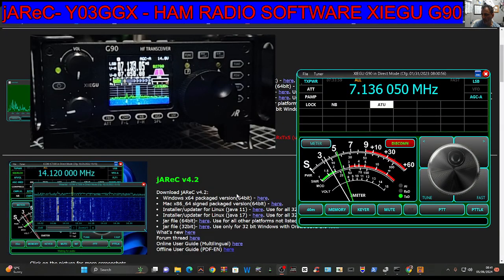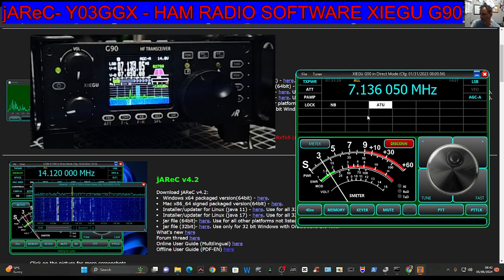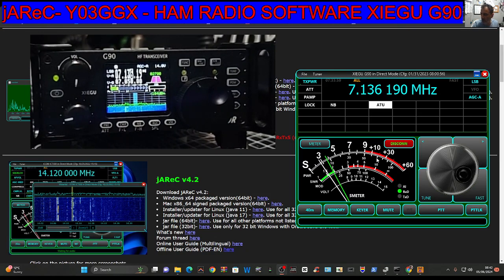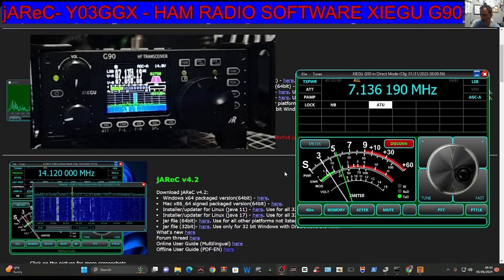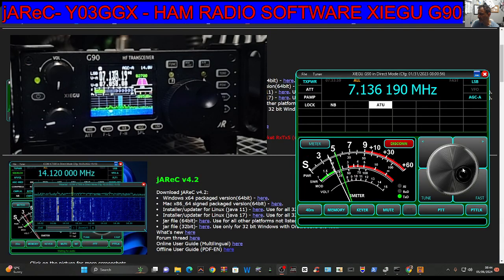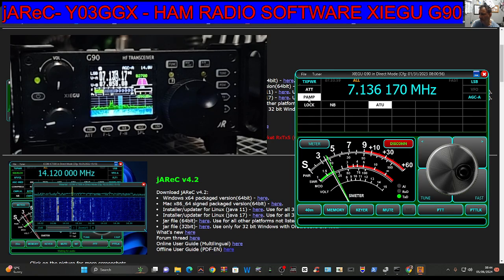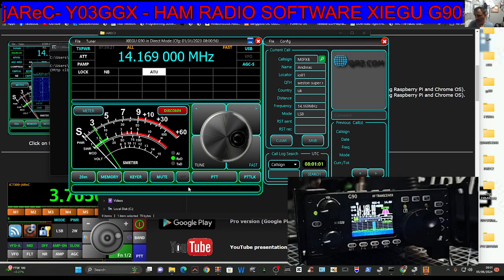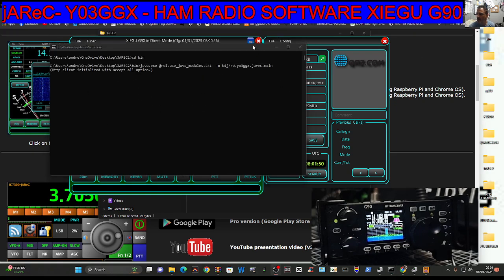jAReC- Y03GGX - HAM RADIO SOFTWARE XIEGU G90